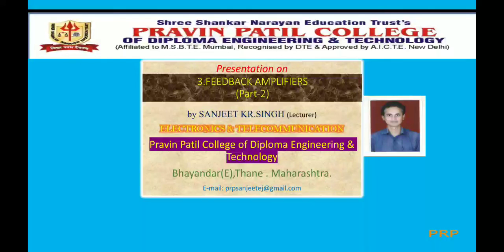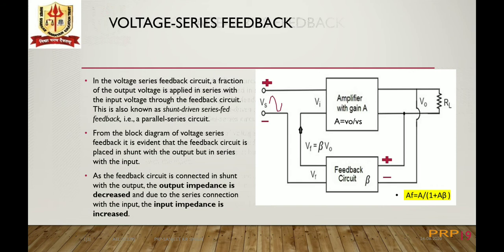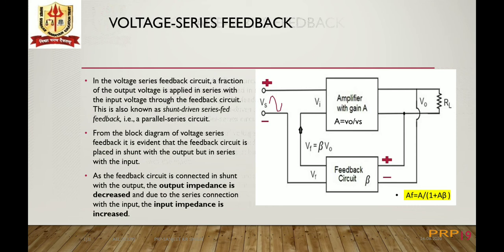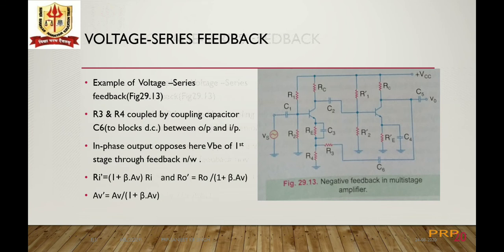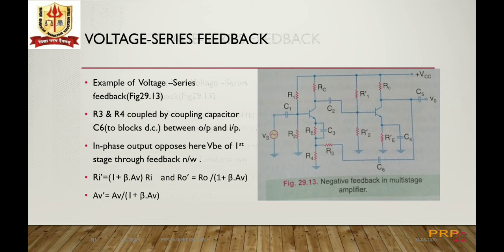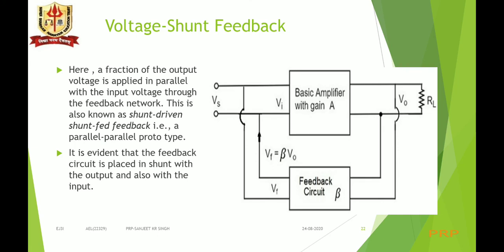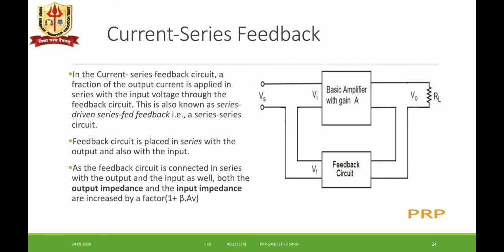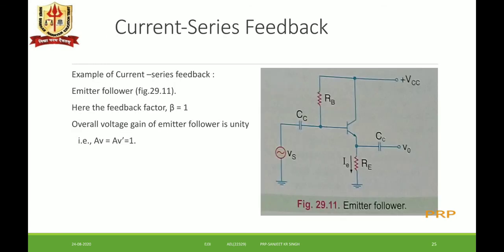EJ3I AEL CH 3 Part 2 2 Negative feedback Amplifiers1